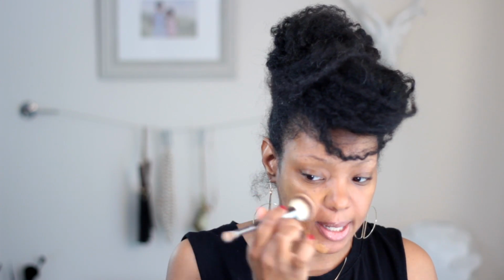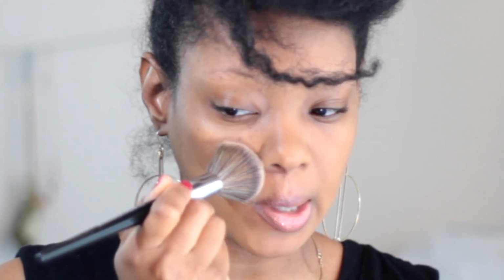My Poreless Skin Foundation Routine! Oily Skin Edition! | BorderHammer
Hi Guys!Here is how I make my pores appear smaller Shrinking pores isn't possible but reducing the appearance of larger pores is.  As you guys know, I'm not a "guru" but as i find skin care tips that work for me I will be sharing them with you!  Also, as stated in the video this is not a full face routine hence no concealer, brows, etc. I just wanted to show you what I've been doing lately that has been effective for me.  Toward the end it got a little messy but I think you guys get the idea. lol

This makeup lasts me pretty much all day! I'm talking 6+ hours with no blotting.

T I P :   Sometimes even after I'm done with this routine I'll take a little bit of my La Base Pro and dab it over the pore area to keep it extra matte!

FYI: The concealer I would recommend for this look is the NARS radiant creamy concealer.  It's not matte but kinda demi matte to match the face.

All Natural Exfoliating Recipe:
Raw Organic Honey
Lemon Juice
Sugar

(Measurements don't need to be exact just use enough for a scrub)

Mix it up and scrub lightly, leave on skin for about 5 minutes and rinse!

xoxo,
Rachelle

~Accessories~
Jewelmint

FTC: This video is sponsored however, the opinions made in this video are my own.